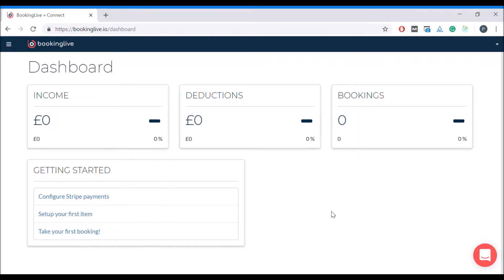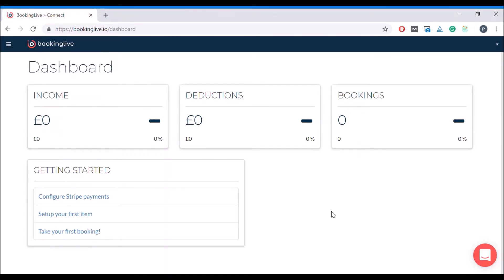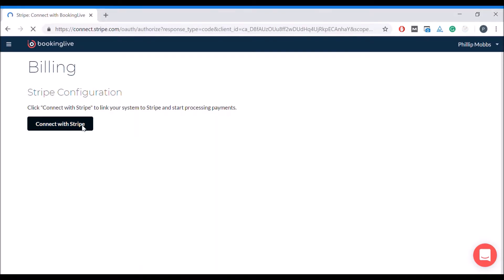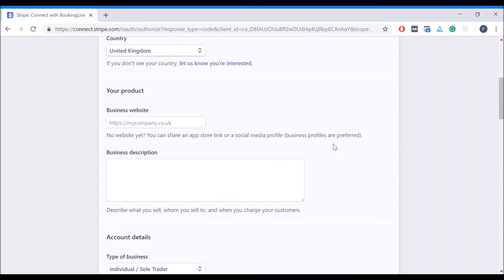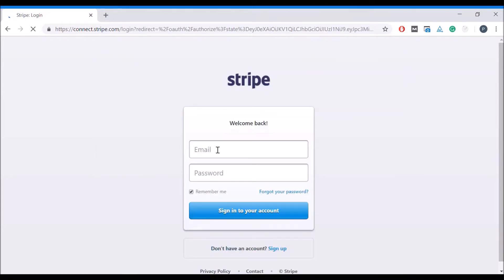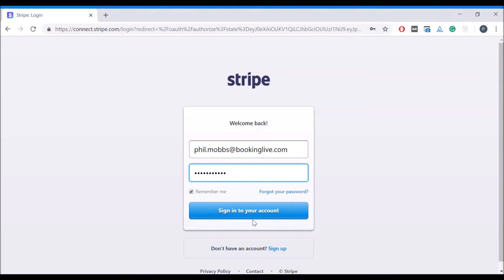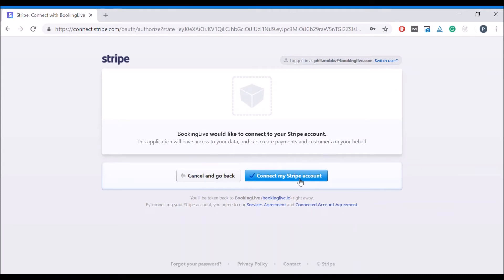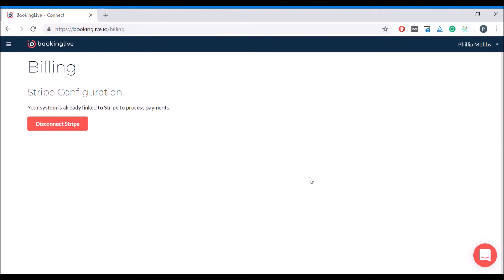Free Booking Software Setup Guide pt.2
Follow us @BookingLive